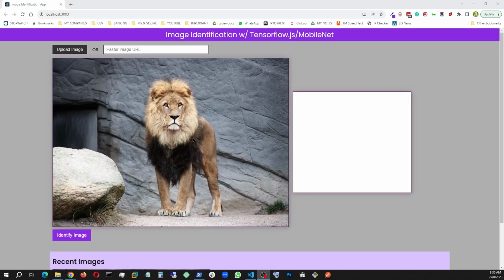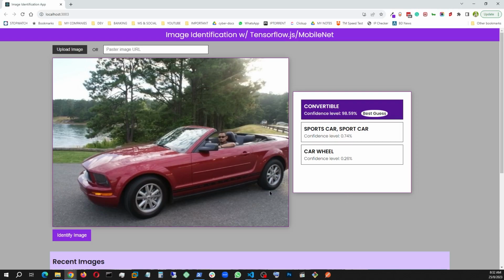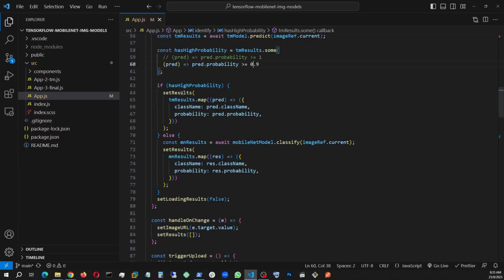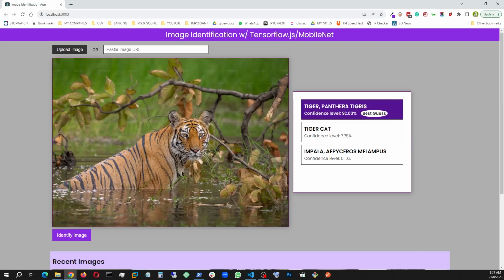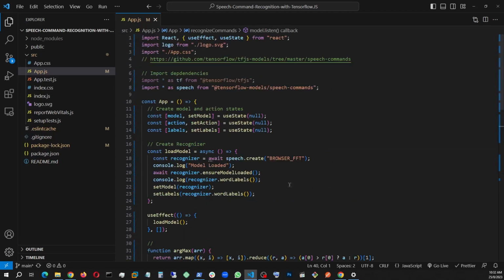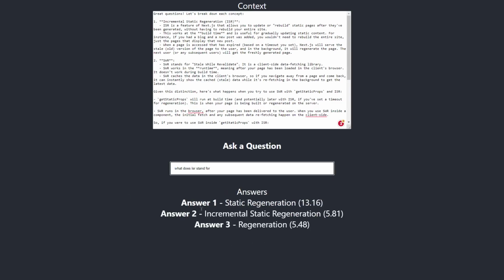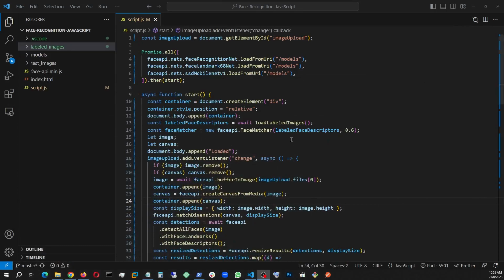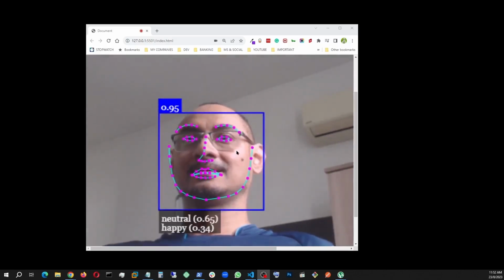TensorFlow.js + Mobilenet + Teachable Machine + Speech Command + BertQA + FaceAPI + Machine Learning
🚀 Dive into the exciting world of machine learning with our comprehensive tutorial video, designed for beginners and enthusiasts alike! We demystify the complex world of machine learning models with a hands-on approach using TensorFlow.js, Mobilenet, Teachable Machine, Speech Command, BertQA, and FaceAPI. Whether you're a JavaScript guru or a React rookie, this video will empower you to integrate cutting-edge machine learning into your web applications with ease.

👨‍💻 In this tutorial, we cover TensorFlow.js, an open-source library that enables machine learning in JavaScript. You'll learn how to leverage the power of pre-trained models like Mobilenet for image classification tasks, making machine learning accessible to web developers of all skill levels.

🗣️ Discover how to add interactivity to your apps with real-time speech recognition using Speech Command. We guide you through every step of the way, from setting up your environment to creating voice-activated features that enhance user experience.

🧠 Train your own custom machine-learning models with the Teachable Machine. This intuitive tool allows you to create models that can see, hear, and understand your users, all without writing a single line of code!

🔍 Explore the fascinating capabilities of BertQA for natural language processing. Learn how to implement question-answering features into your projects, providing users with instant insights and information.

🤖 Get to grips with FaceAPI for facial recognition and emotion detection. We show you how to integrate these features into your web applications, offering a more personalized and engaging user interface.

✅ No prior machine learning expertise? No problem! Our step-by-step guide is perfect for beginners, and you'll be amazed at what you can build by the end of this video.

📈 Boost your web development skills and stay ahead of the curve by adding machine learning functionalities to your portfolio. This video is not just a learning experience but a doorway to the future of web apps.

Have questions or want to see more content like this?

🏆 By the end of this tutorial, you'll have a solid foundation in machine learning with practical experience in applying these technologies to real-world projects. Start your journey into the fascinating world of AI and machine learning today!

💡 Don't forget to check the description for links to documentation, code snippets, and additional resources to help you on your machine-learning adventure.